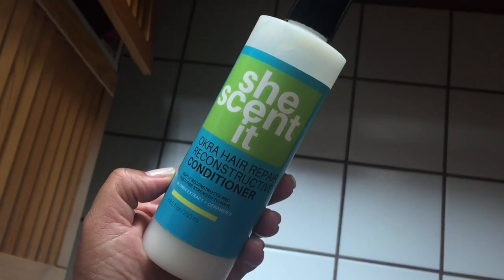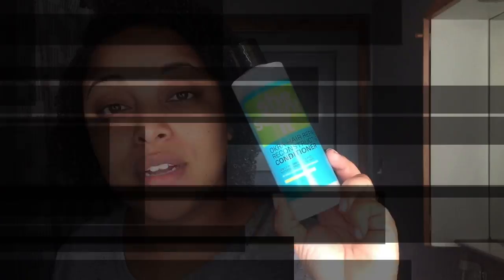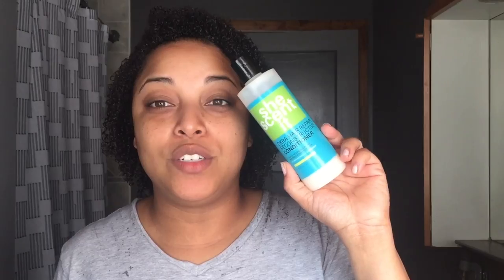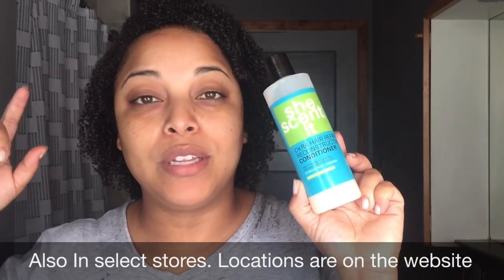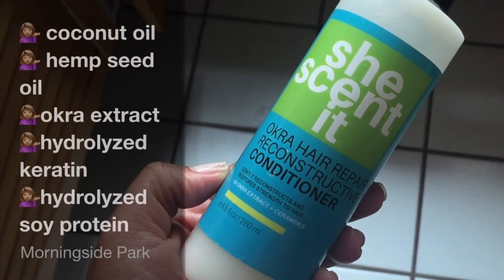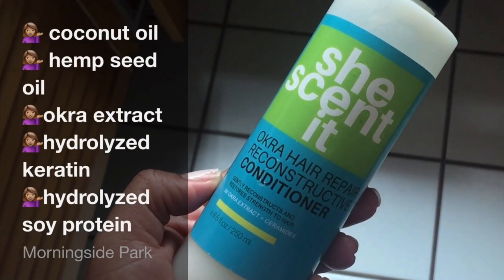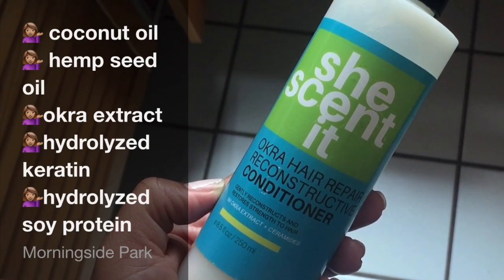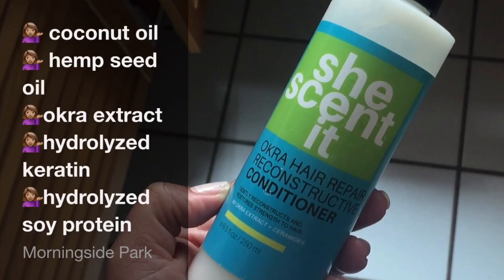SheScentIt OKRA HAIR REPAIR RECONSTRUCTIVE CONDITIONER | REVIEW on HIGH POROSITY NATURAL HAIR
HEY Beauties and Curls! Today's video is is a review of the SheScentIt OKRA HAIR REPAIR RECONSTRUCTIVE CONDITIONER | REVIEW on HIGH POROSITY NATURAL HAIR

✔ PRODUCTS MENTIONED

MelissaQ007

✔WRITE ME
Melissa Fykes